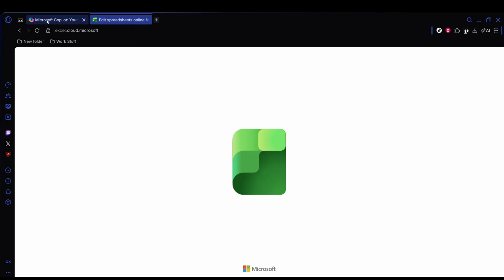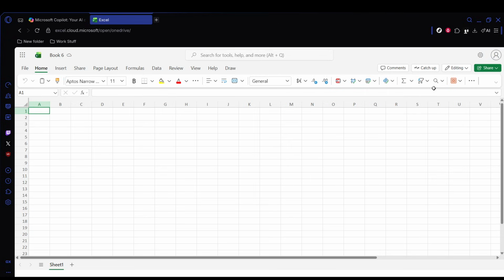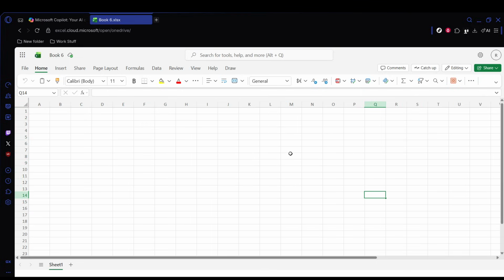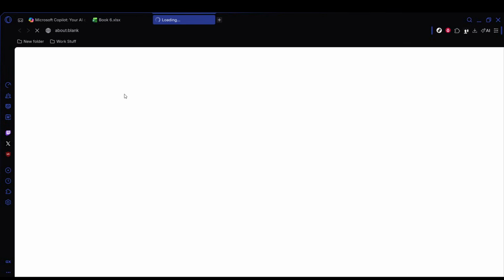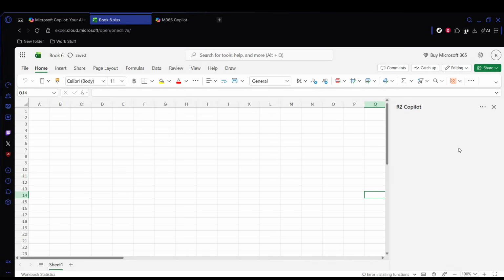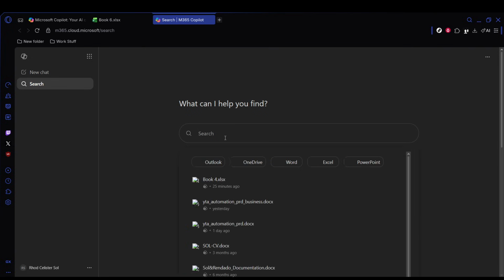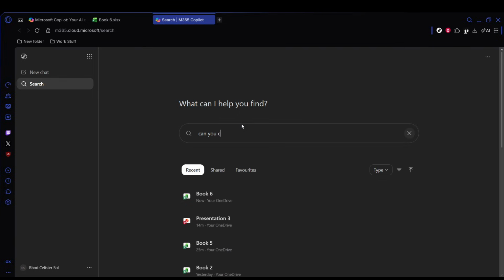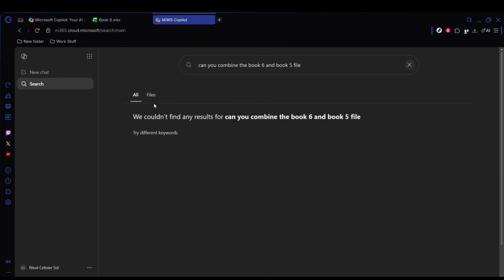How To Combine Multiple Excel Files Into One Using Copilot [Step By Step Guide]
In today's video we cover How To Combine Multiple Excel Files Into One Using Copilot [Step By Step Guide]